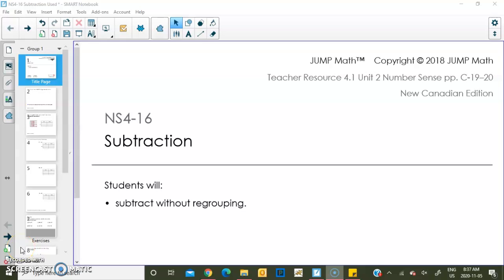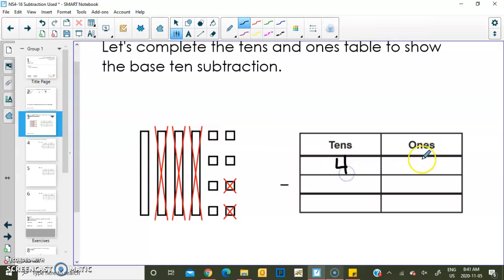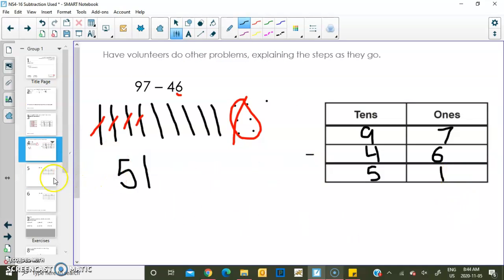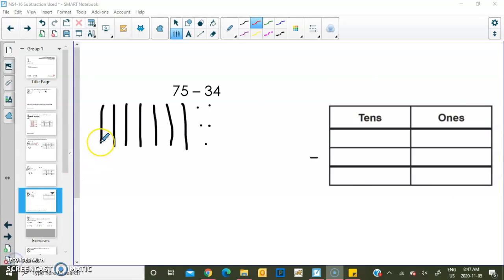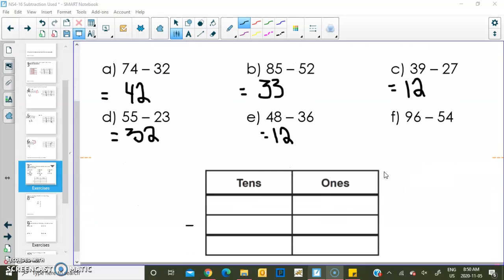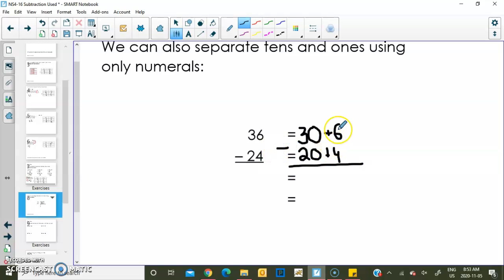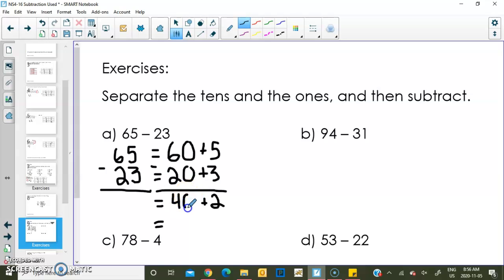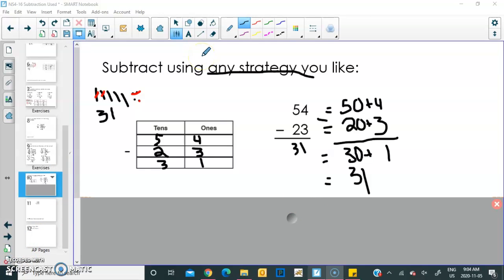Math: Subtraction Part 1